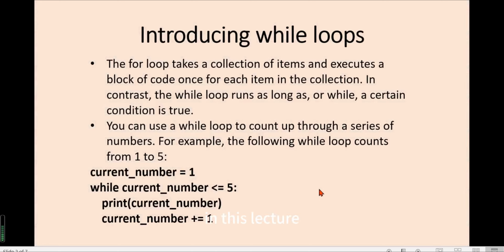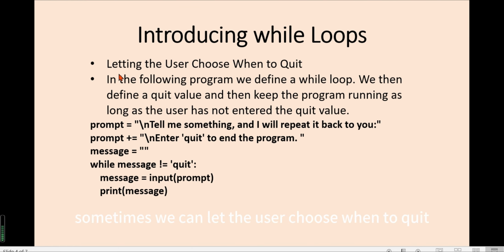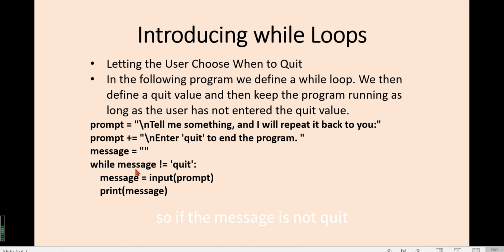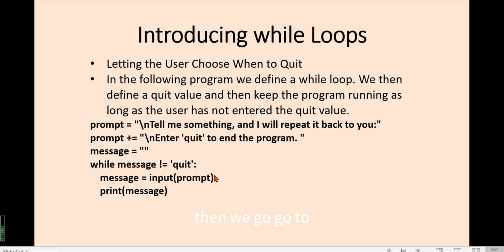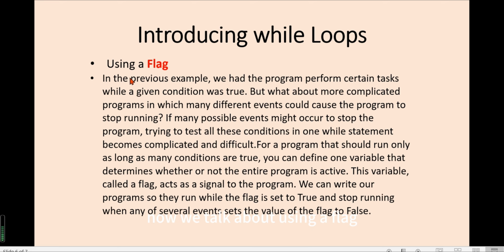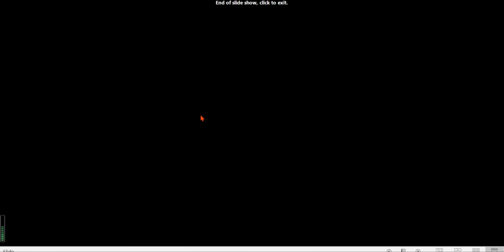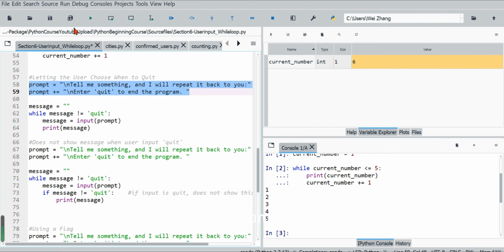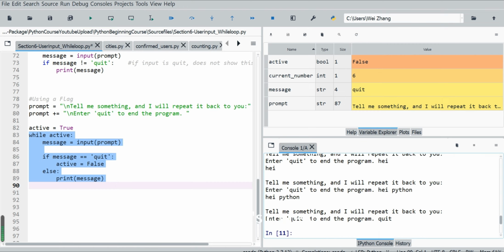Python basic course | Python while looping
Python while looping structure is an alternative to for looping. Different from for loop, the while loop running is not determined, and will run as long as the while condition evaluates true. So the statement inside the while loop is important to let while loop re-evaluate the condition after each iteration.